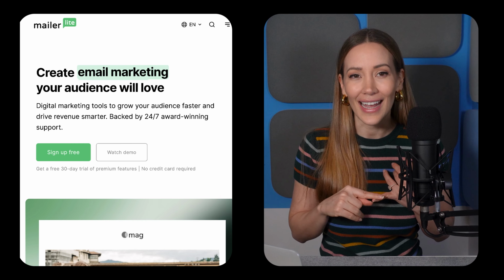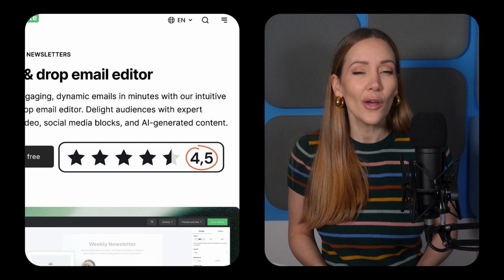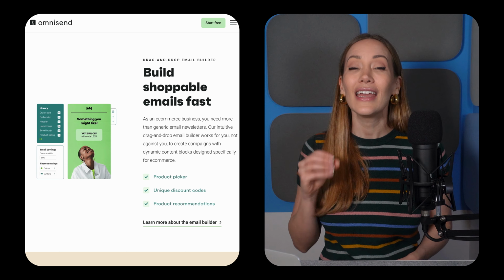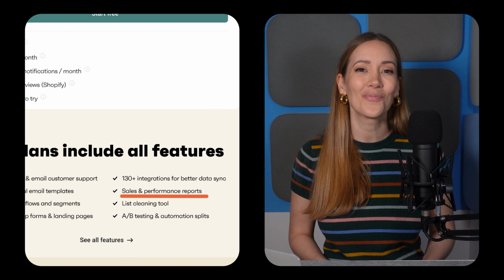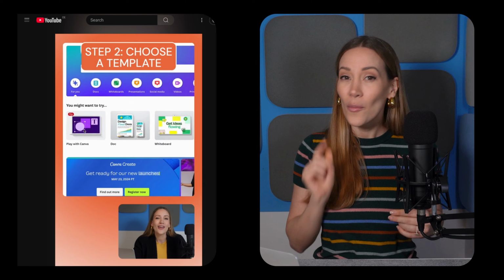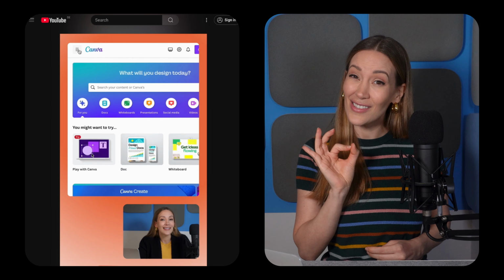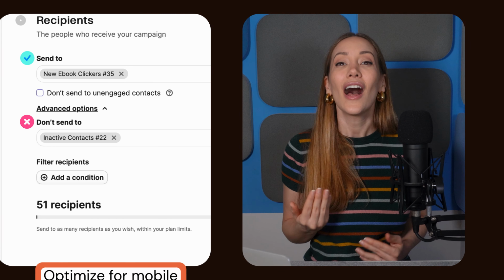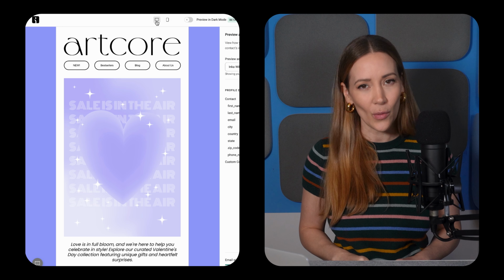Email Marketing for Beginners! Best Practices & Tools for Success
Are you new to email marketing and unsure where to start? Don't worry, we've got you covered!

In this video, we'll share essential email marketing tips for beginners and introduce you to free tools that make building and managing your email campaigns easier than ever. From creating your first email list to designing engaging campaigns, this guide is packed with actionable advice to help you grow your audience and increase engagement.

Contents:
00:41 - Free tips for using Mailerlite
01:22 - Using Omnisend for free
02:18 - Brevo's free features
03:08 - How to authenticate your Domain
03:32 - Use lead magnets
04:03 - Be personal with your emails
04:41 - Be consistent with your emails
05:12 - Segmenting your audience
05:27 - Optimise your campaign for email